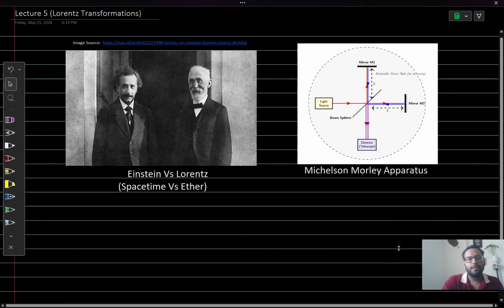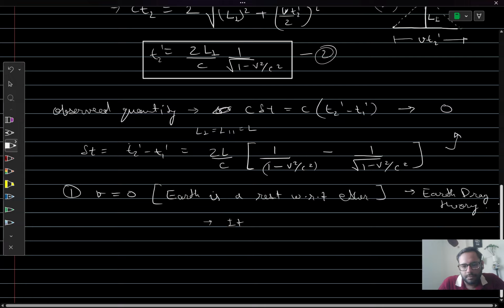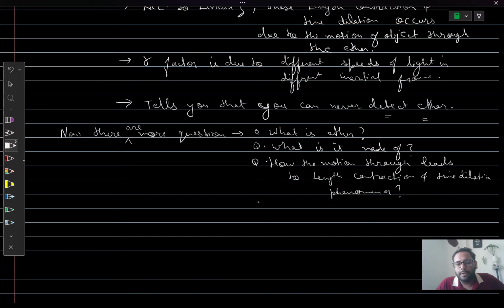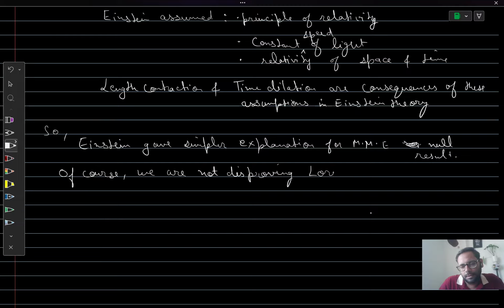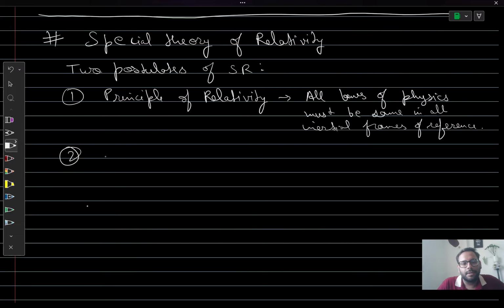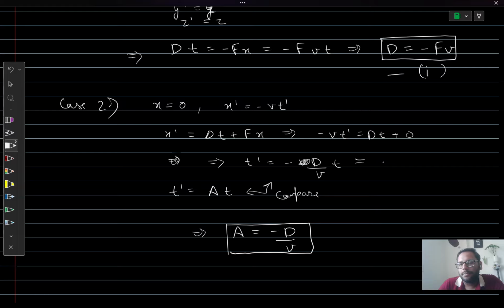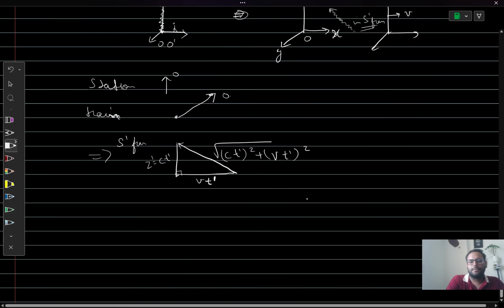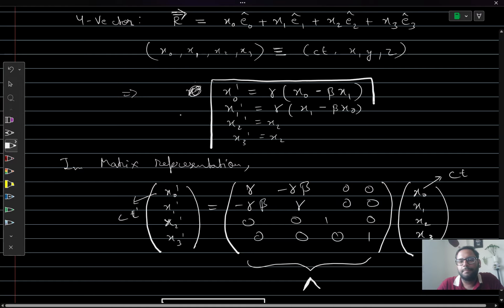Lorentz Transformations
Time and space are relative!